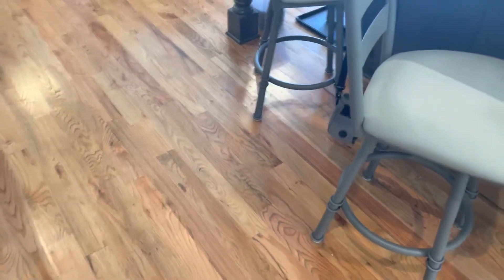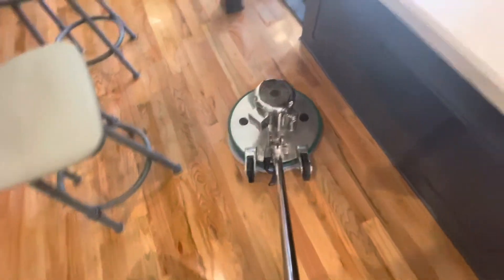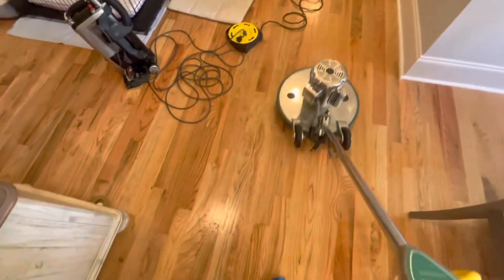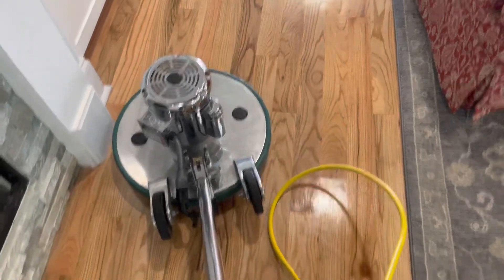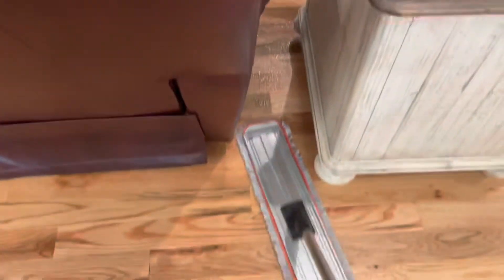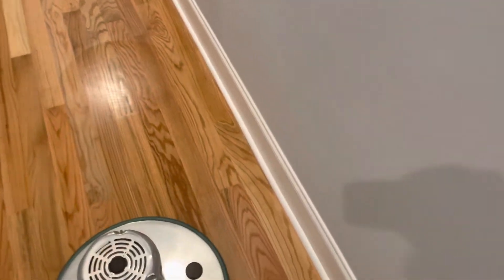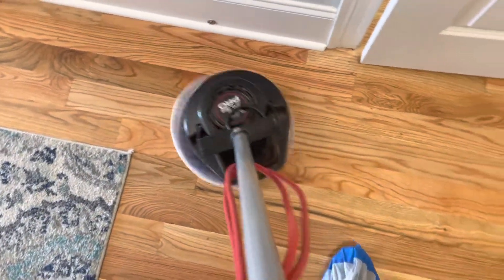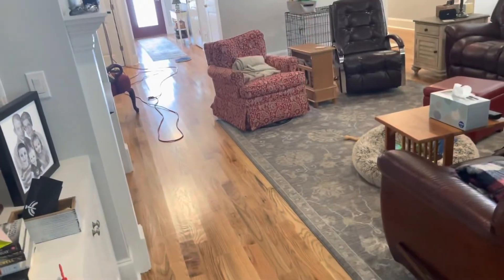Big wood floor cleaning job in Tallahassee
Hardwood cleaning for a new client.